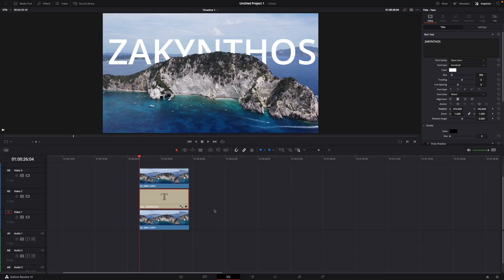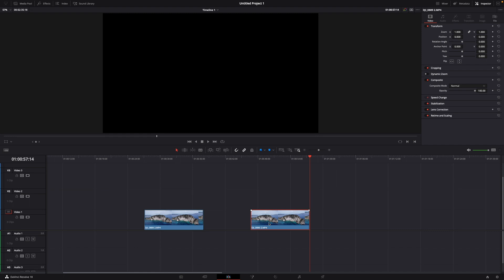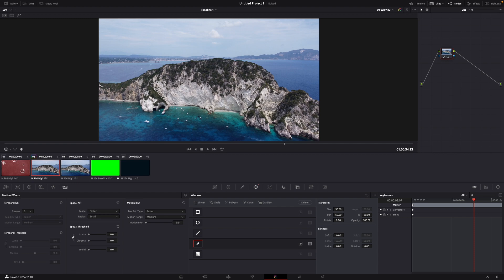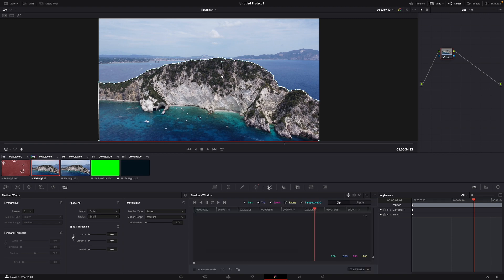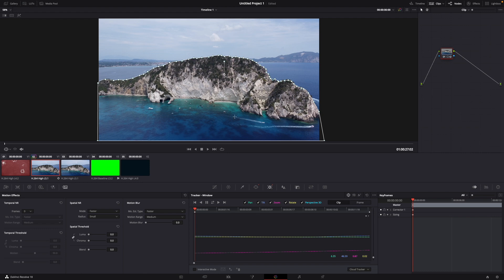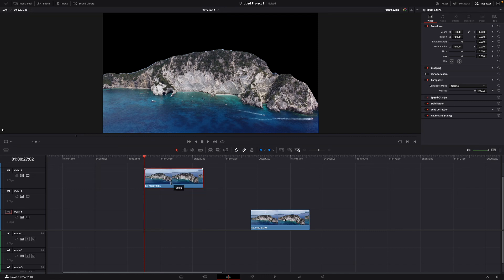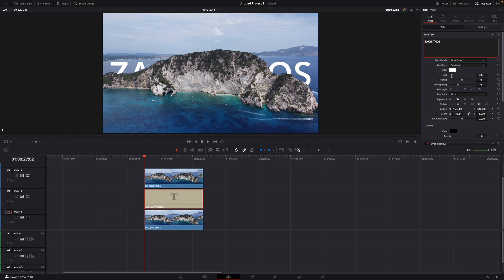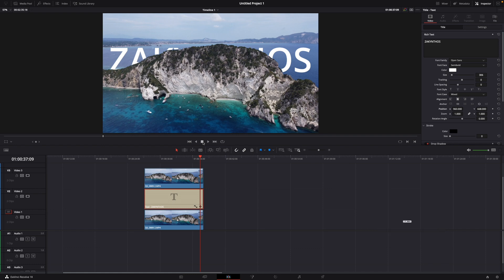How to put Text Behind Moving Objects for FREE in DaVinci Resolve 18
Hey guys,
in this tutorial i will show you How to put Text Behind Moving Objects for FREE in DaVinci Resolve 18 .